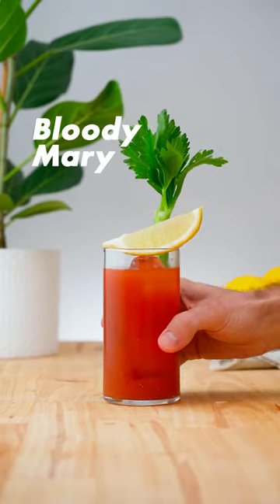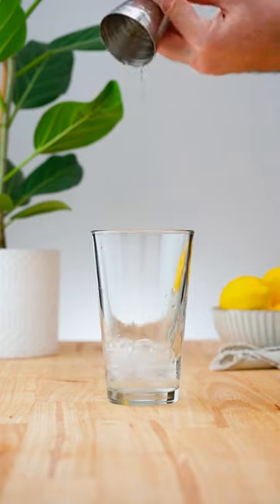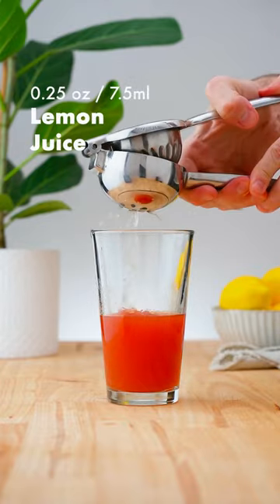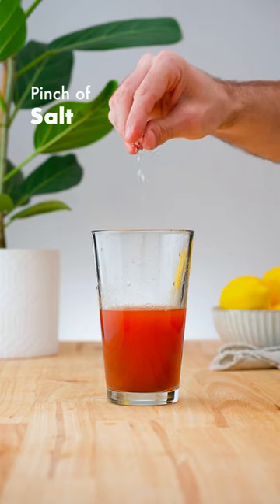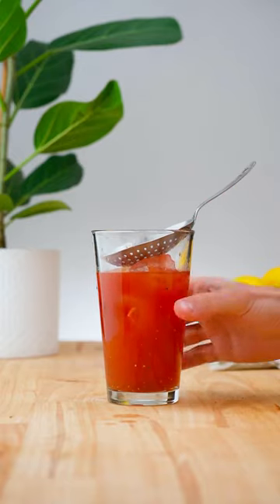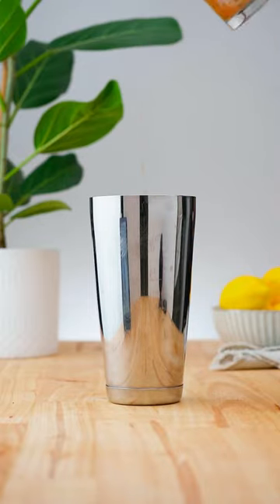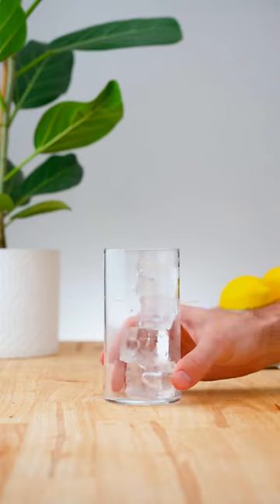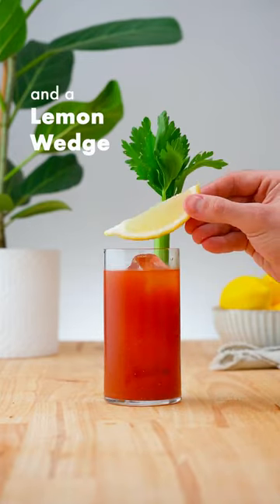Bloody Mary - My NEMESIS Cocktail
You many think NEMESIS is a strong word- but unfortunately I just can't move past the tomato juice! Its just not right! And as a hangover cure- I think this would tip me right over the edge!

Its a 1920's classic that has stood the test of time as well as a name change here and there (Red Snapper) so it must be a favourite for a few

INGREDIENTS
2 oz / 60 ml vodka
4 oz / 120 ml tomato juice
1/4 oz / 7.5 ml  lemon juice
4 dashes Tabasco sauce
2 dashes Worcestershire sauce